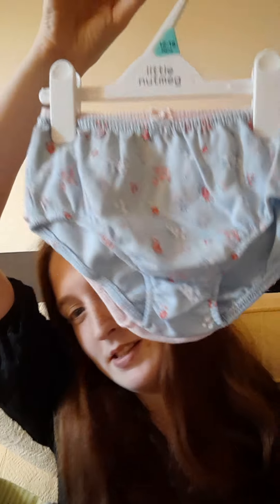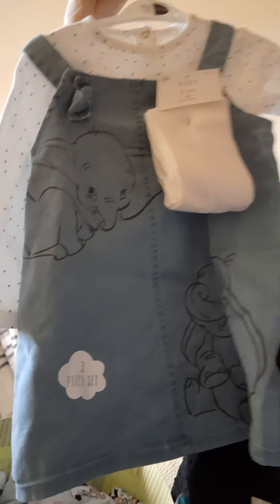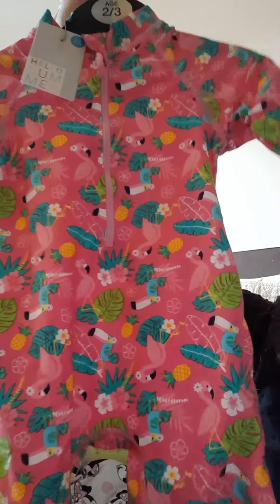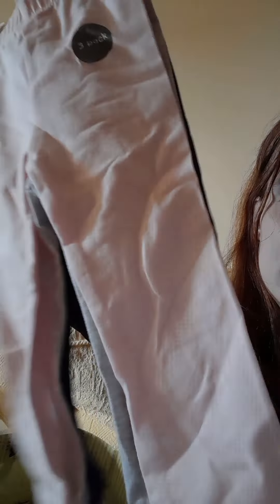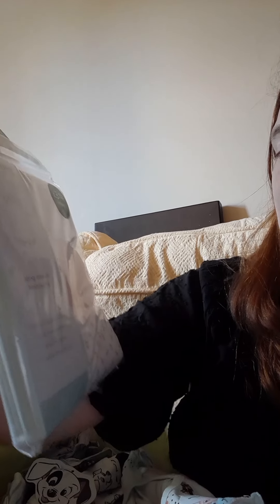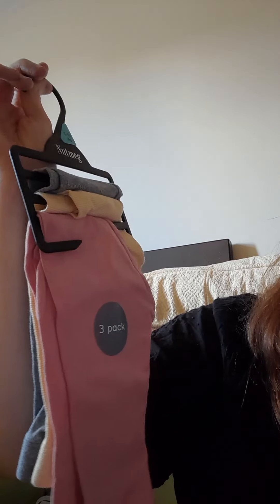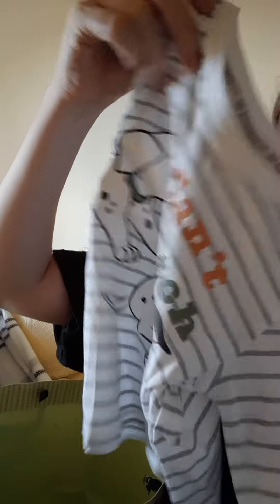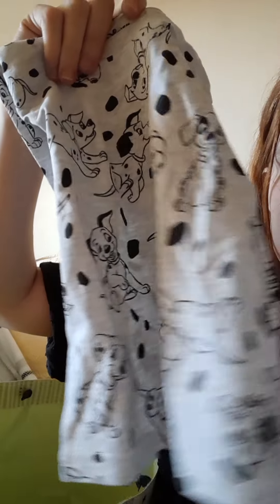12-18 month old cloths haul 2022 uk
primark asda next and morrisons with poundland uk